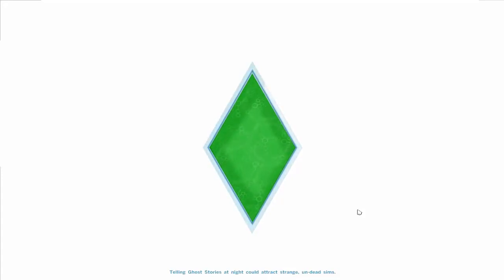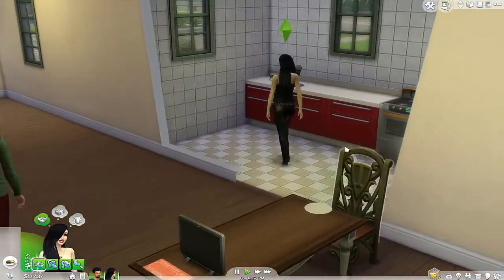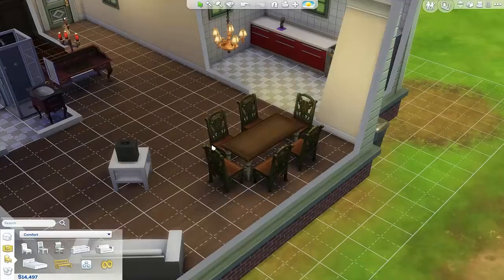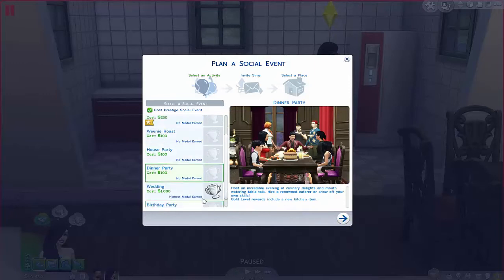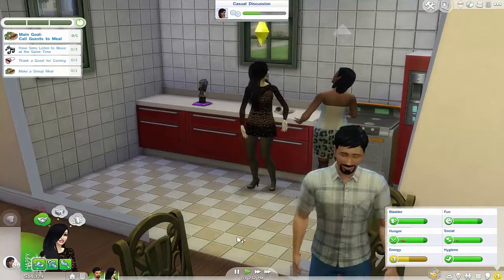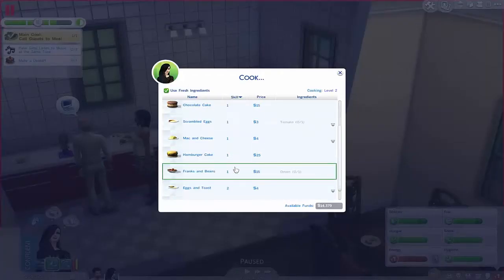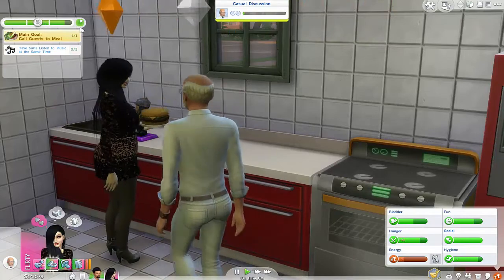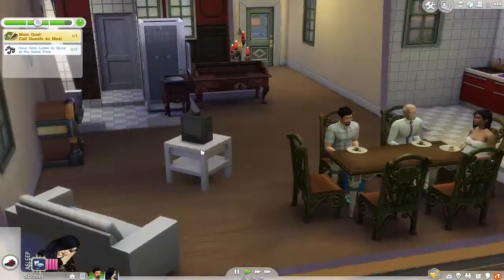The Dinner Party!!!|| TS4 part 5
This was a great episode of the black widow challenge! I hope you guys had as much fun watching it as i did playing it. If you havent seen the others in this series then be sure to check them out here